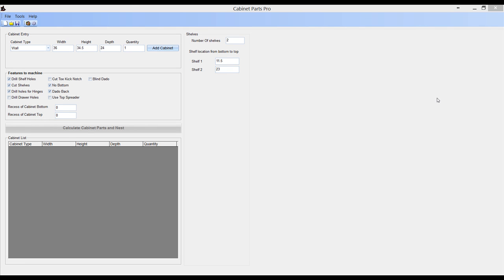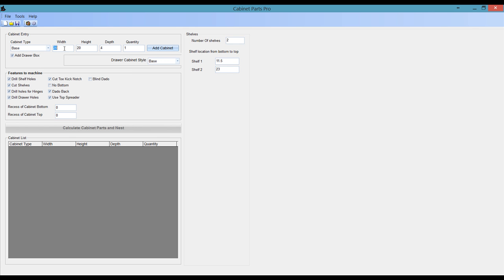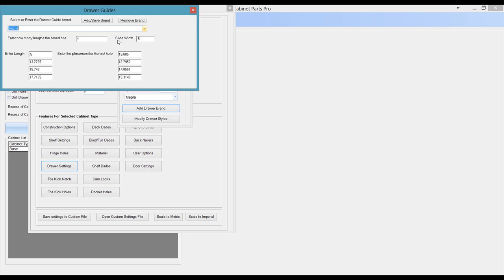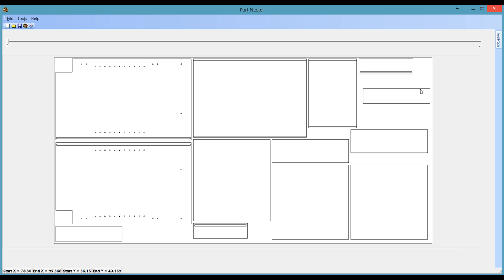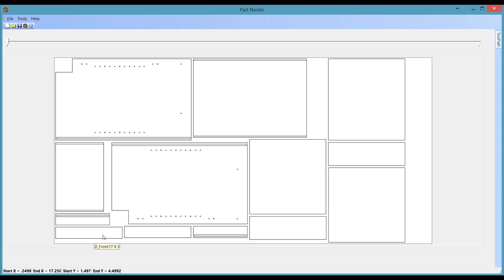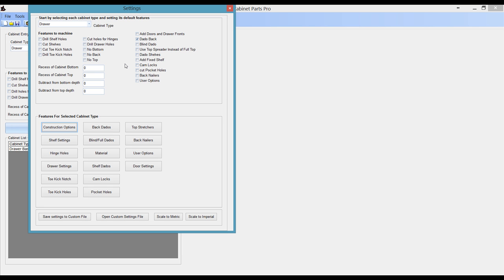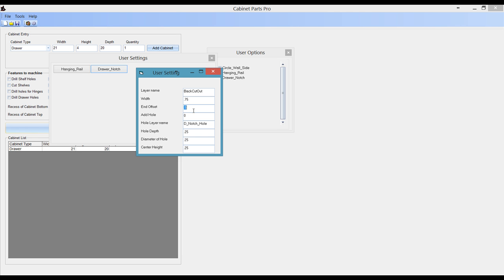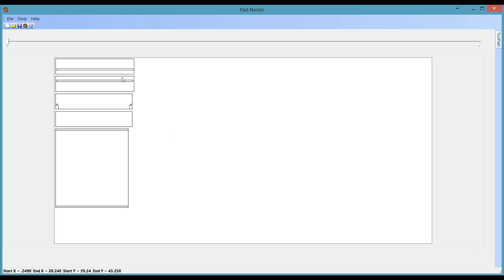Adding Drawer Box